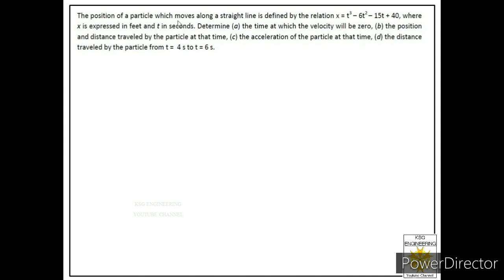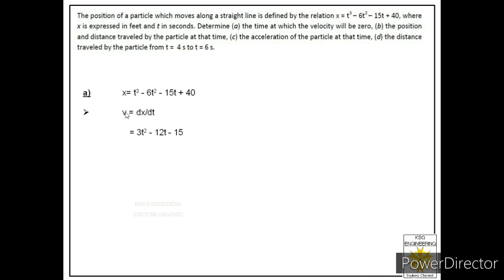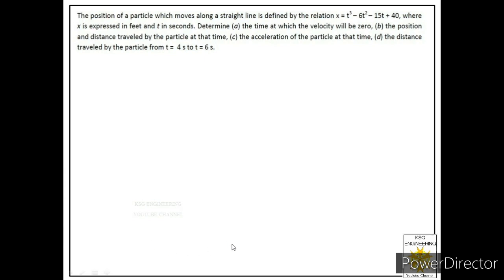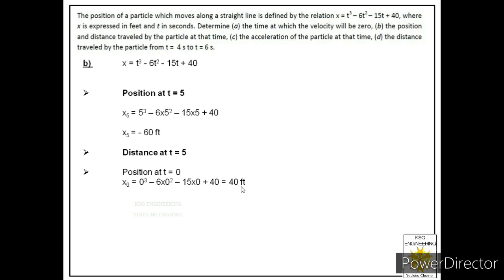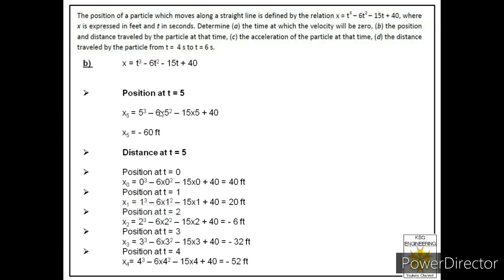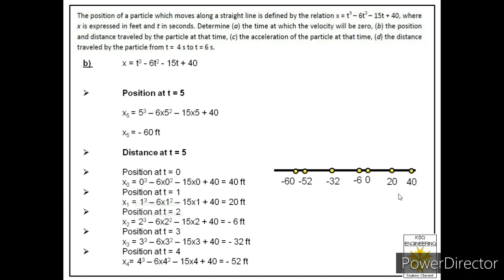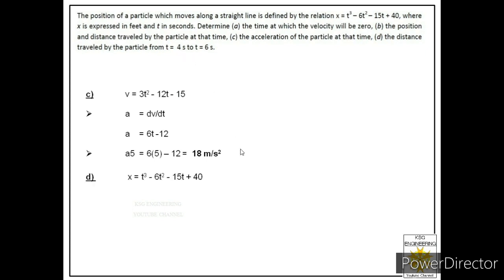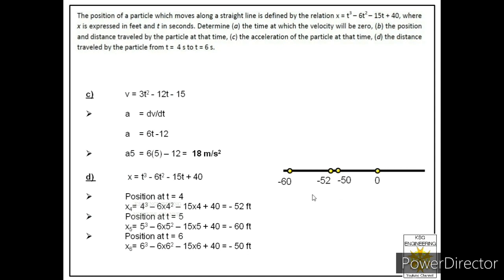Kinematics | Kinematics of Particles | Problem 1 | Engineering Mechanics | 12.1